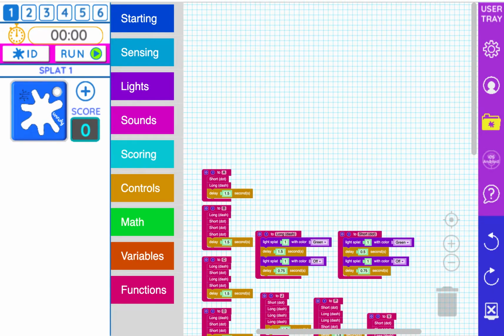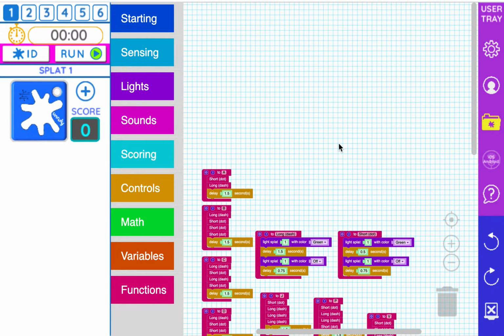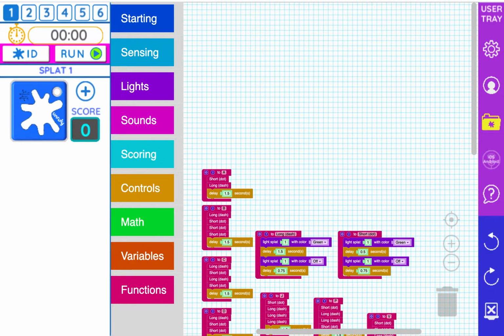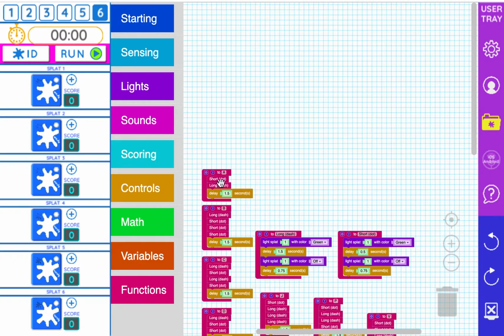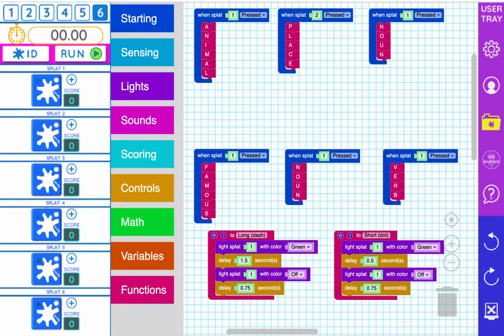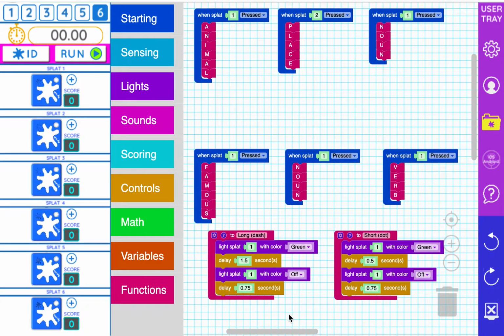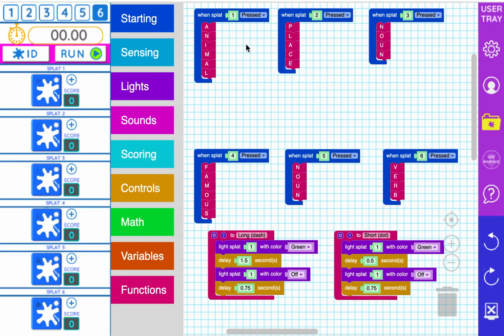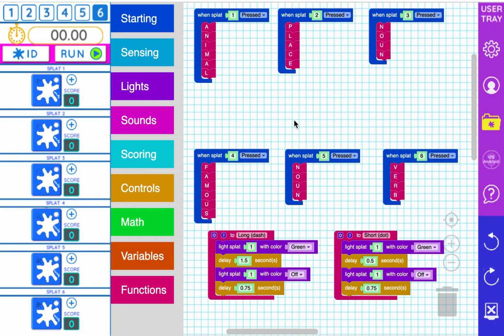Learn to Code Games: Activity 3 - Transmit Your Message